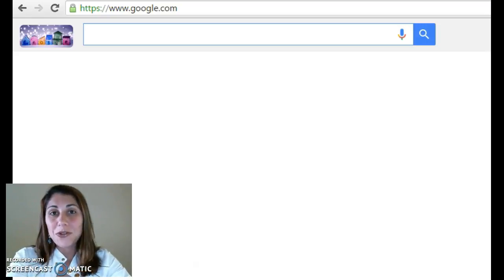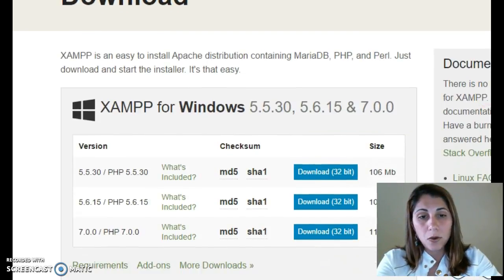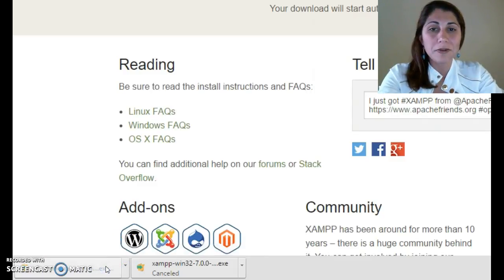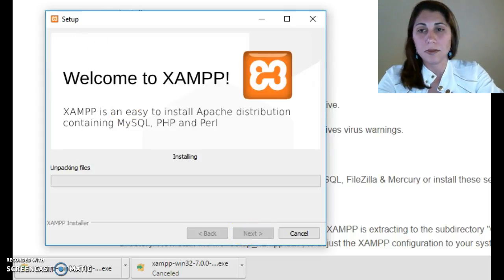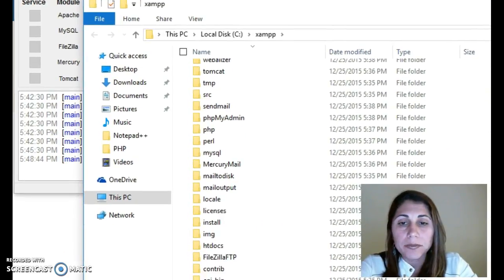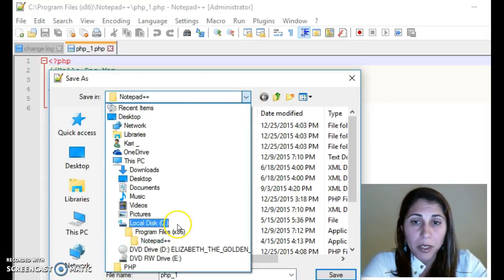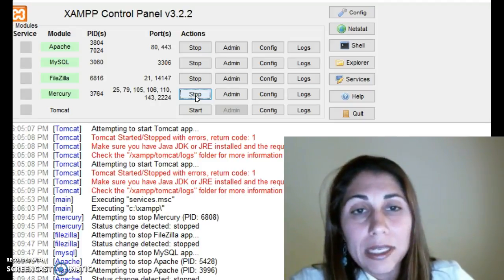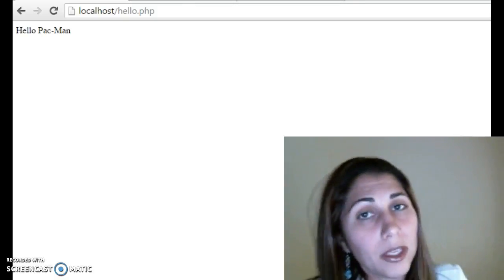PHP Introduction - Installing XAMPP for Windows 10 Home V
This tutorial wals through the different steps on installing, adding files, activating and testing the XAMPP server in your computer, to allow the testing of PHP code throughout the classes